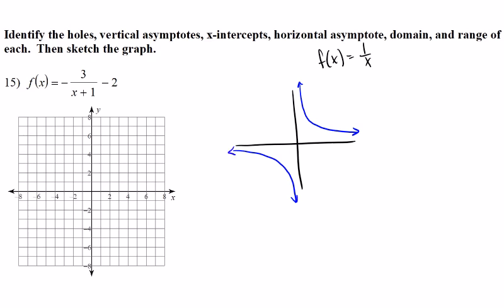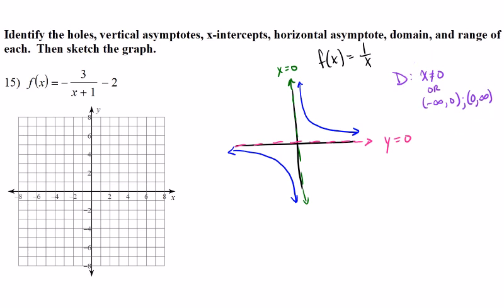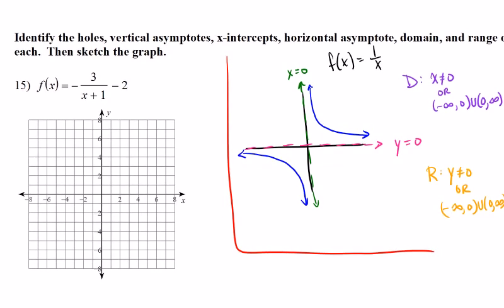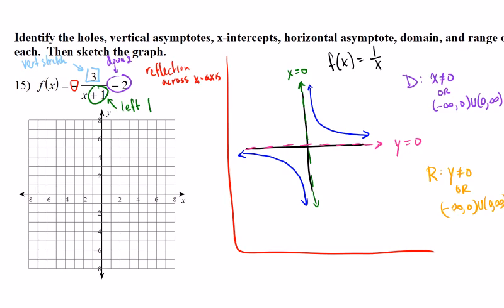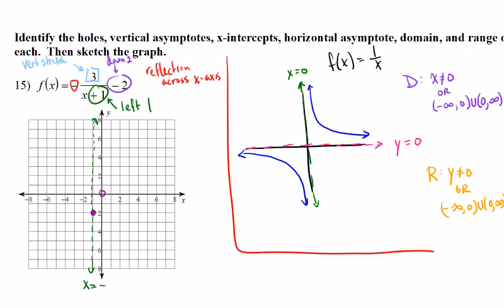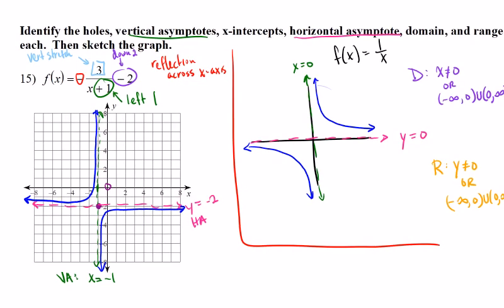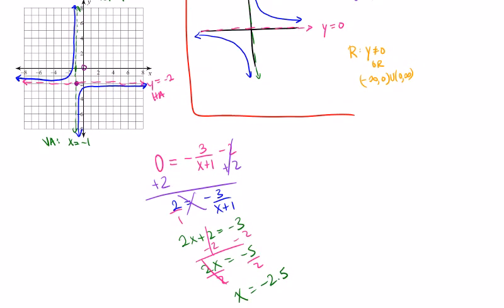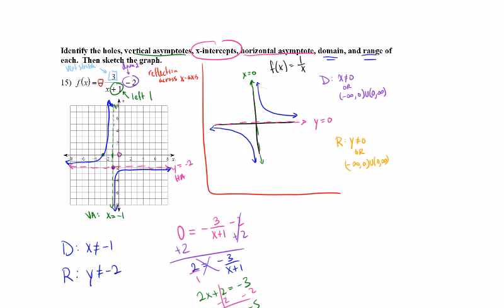AT - Practice Test 3 - #15